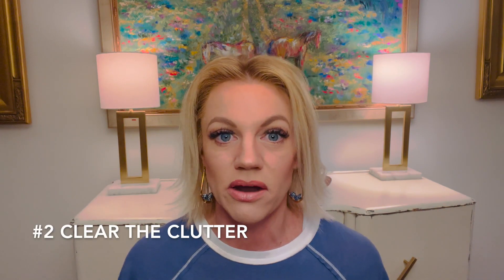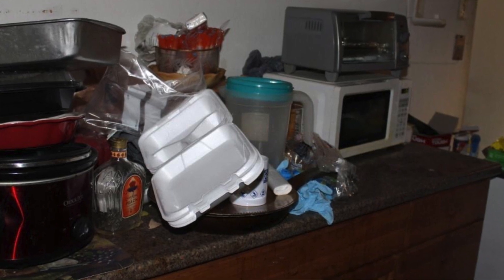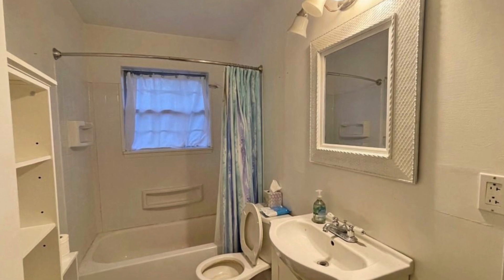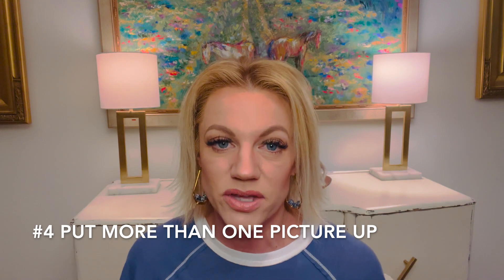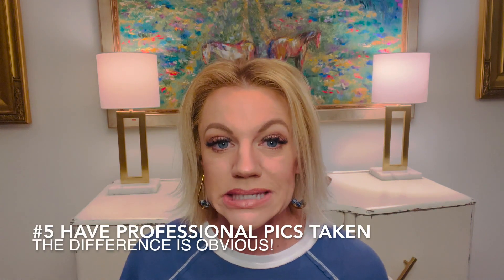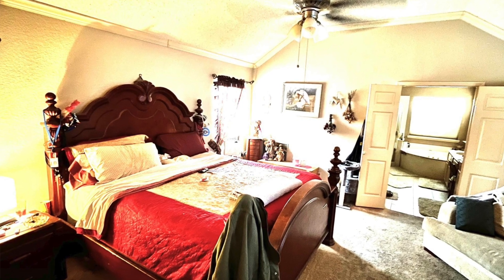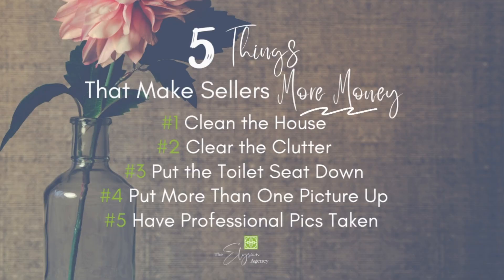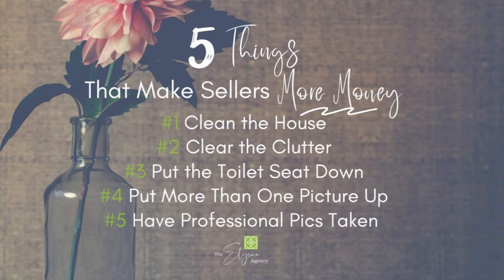5 Easy Ways For Sellers To Make More Money EVEN In This Market || Heather Sims Realtor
5 Easy Ways For Sellers To Make More Money EVEN In This Market

I've noticed A LOT of listings lately that are NOT ready to go on market and it honestly makes me mad (I've included some bad examples too!), because I feel like these sellers simply aren't getting good advice. Even if you have a house that isn't the prettiest, isn't updated, isn't going to be HGTV-worthy no matter what a seller does, there are still BASIC things that can and should be done because they WILL make a seller more money. So check this out for those simple 5 things, PLUS check out those examples of bad MLS photos where those things have not been done!